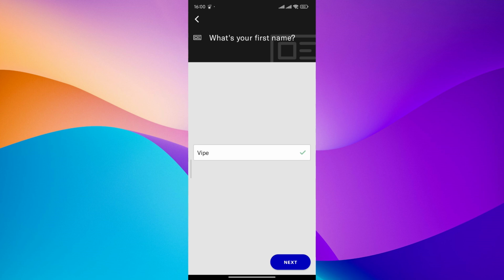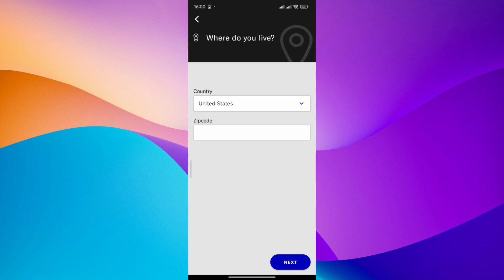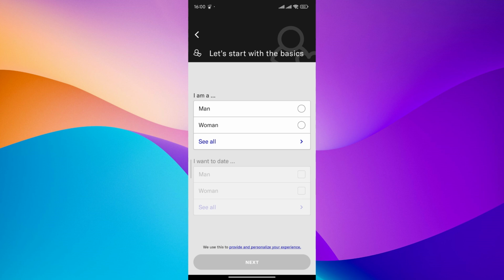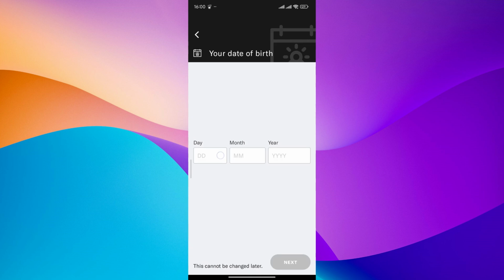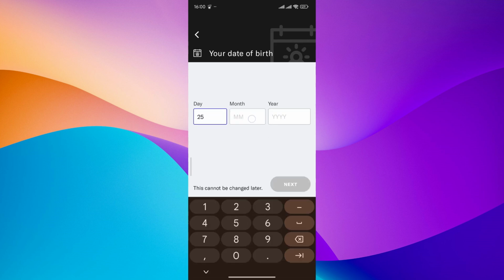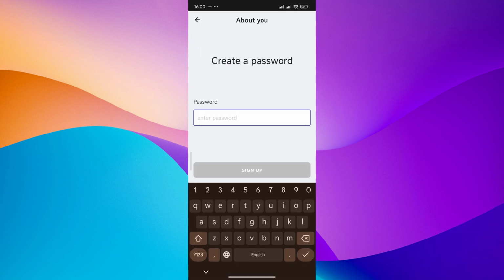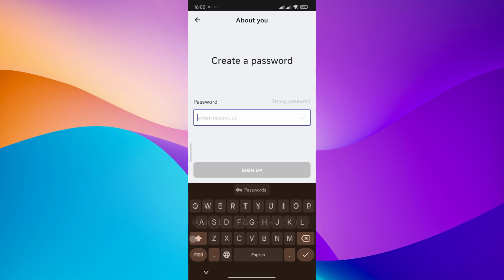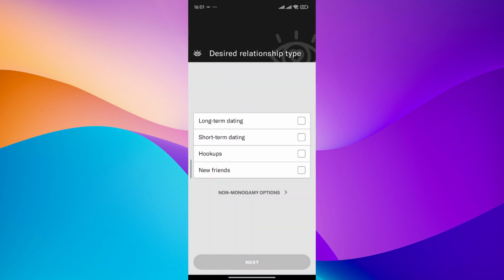How to Create Password in OkCupid 2025?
Learn how to create a password in OkCupid during sign-up or while updating your login details. This quick tutorial will guide you step-by-step to set a secure password for your dating account.
Stay safe and start matching confidently!